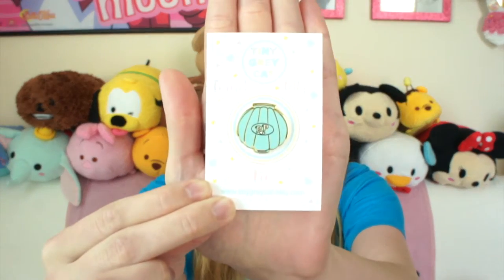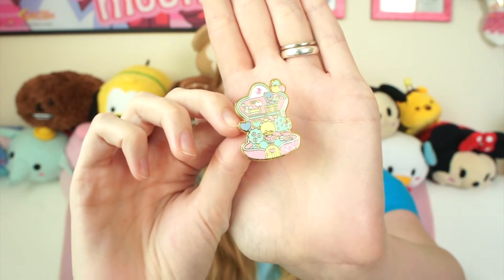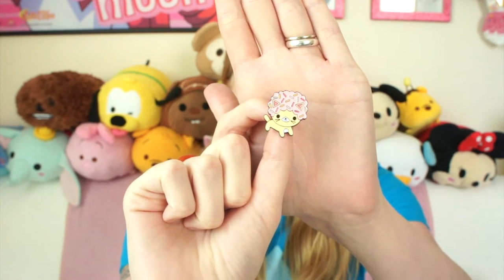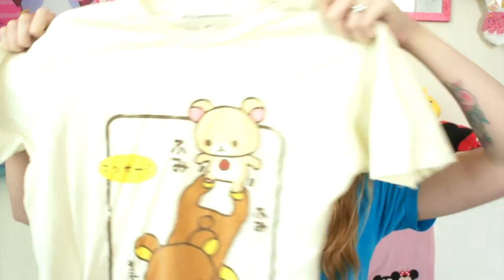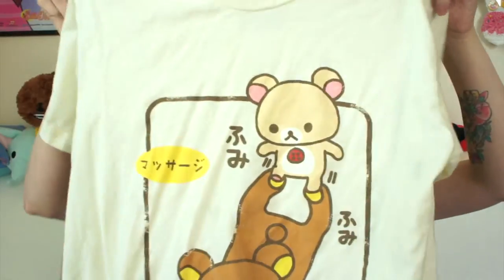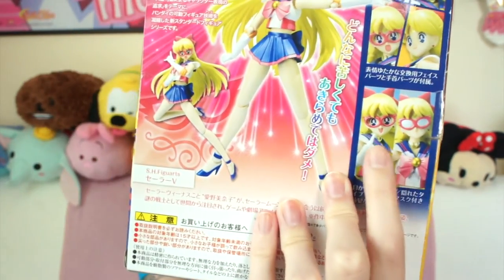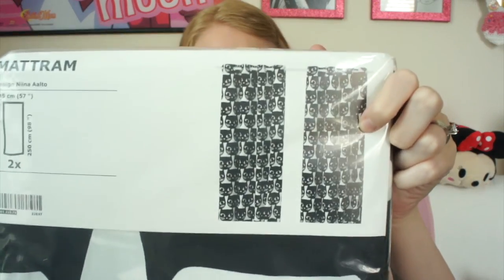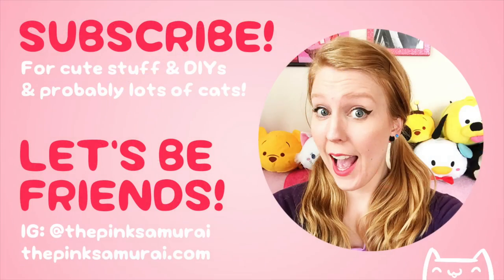August 2016 Favorites • Sailor Moon, Enamel Pins, Tsum Tsums and More!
August is the hottest month of the year in Texas, so I spent most of my time indoors, obsessing over these things :P

Tiny Grey Cat Polly Pocket Pin - It's out of stock, but she has lots of cute stuff

Chic Kawaii Polly Pocket Pin

Sailor V SH Figuarts Figure

Sailor Moon Proplica Cosmic Heart Compact

Ikea Cat Curtains